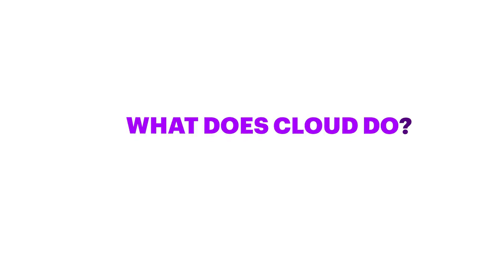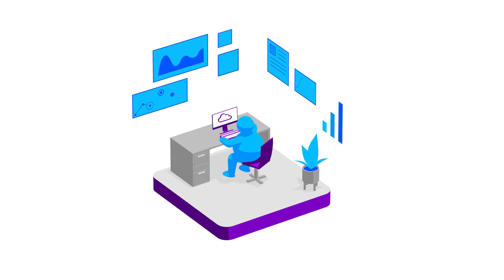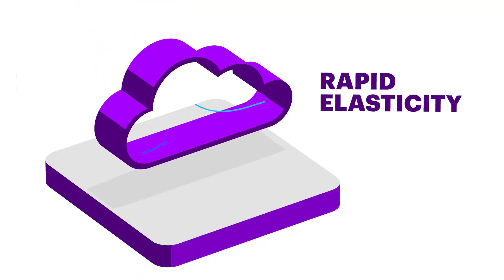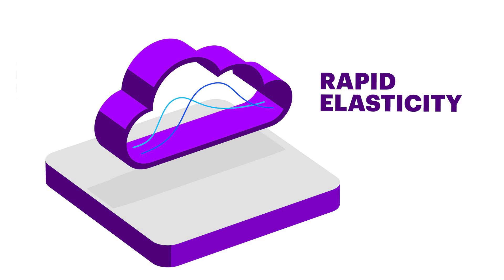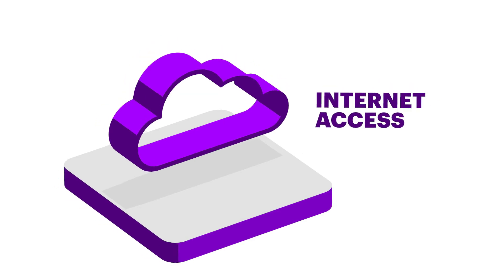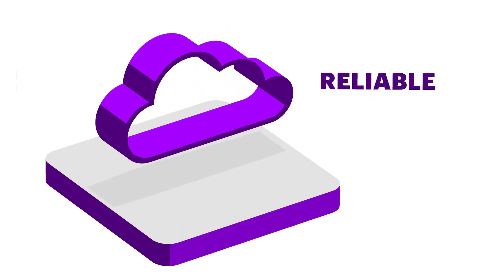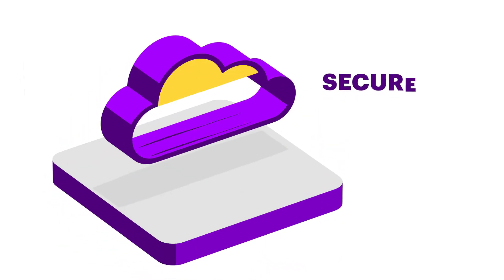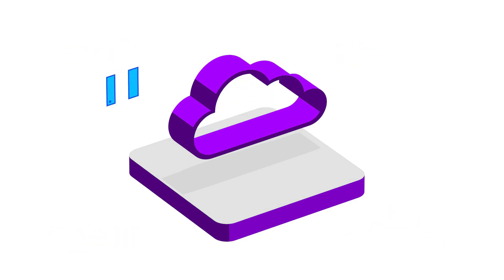What is cloud? | Accenture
In this short video, we explain cloud computing and answer the question "What is cloud?".